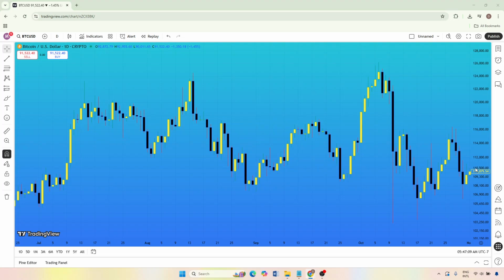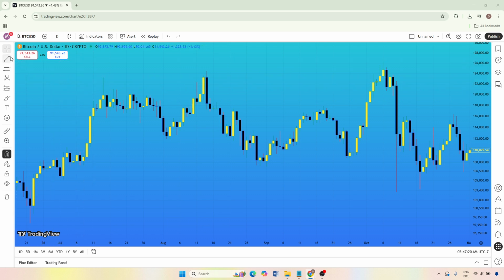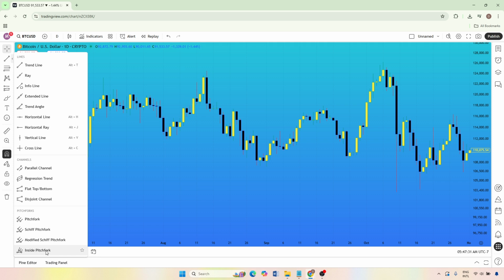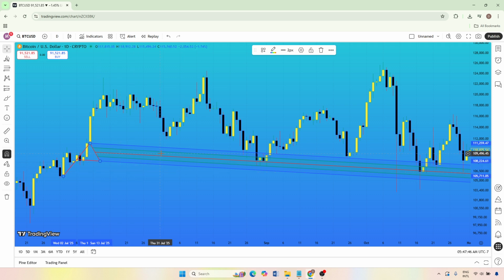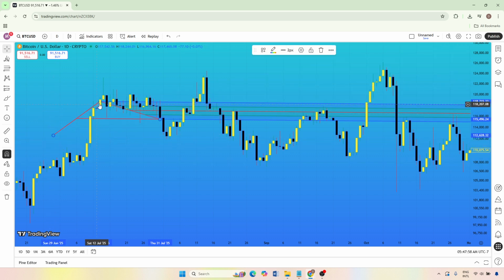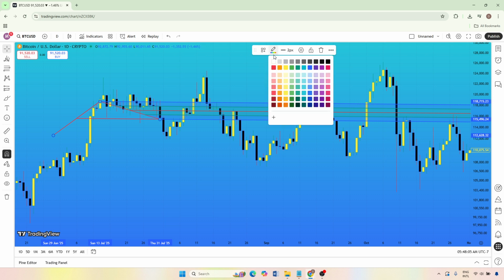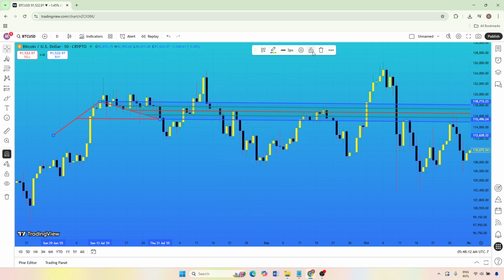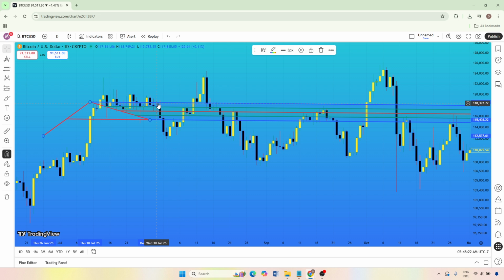How To Create Inside Pitchfork On Tradingview (Quick And Easy Guide)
Learn how to create an Inside Pitchfork on TradingView to analyze market structure and price channels with improved accuracy. This tutorial will guide you through using the Inside Pitchfork tool for identifying trend direction, support, resistance, and advanced price projections. Perfect for traders looking to refine their technical analysis using powerful charting tools.